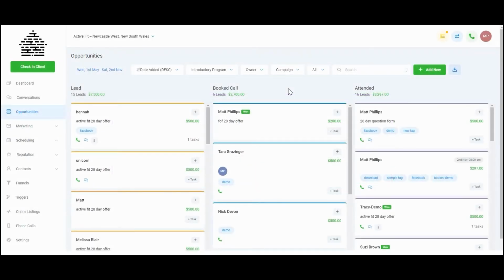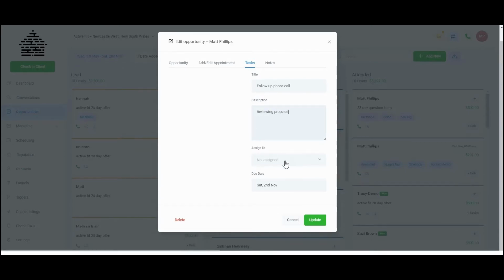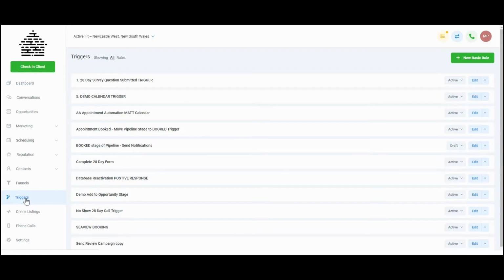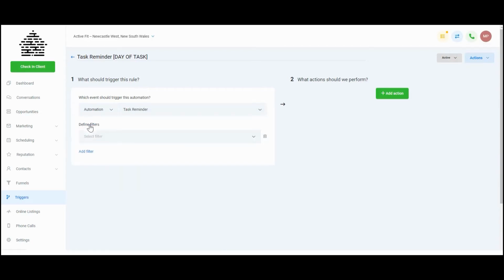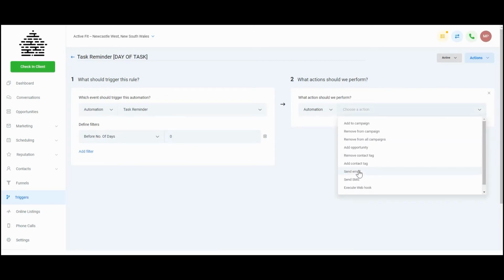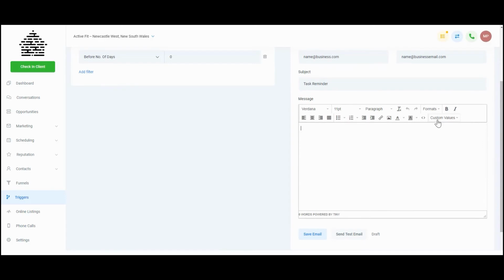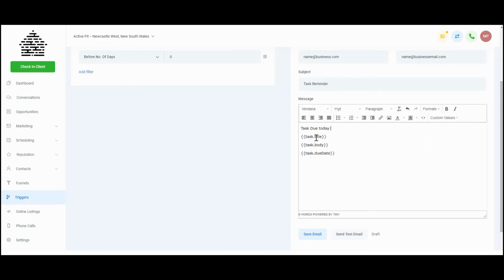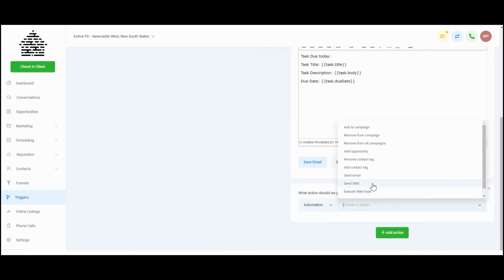Task Reminders with Triggers